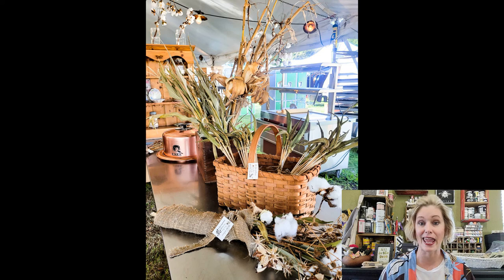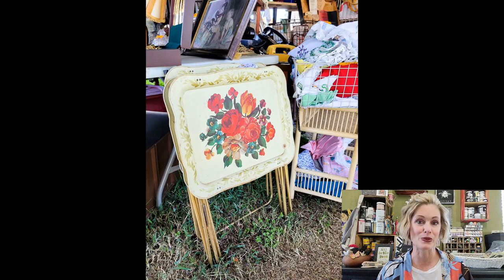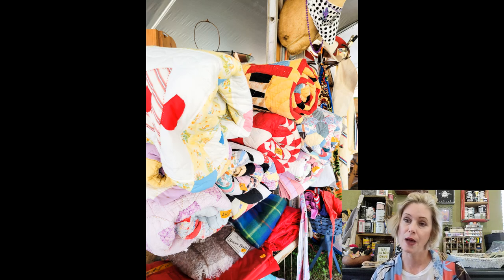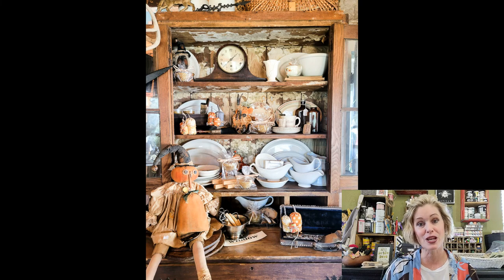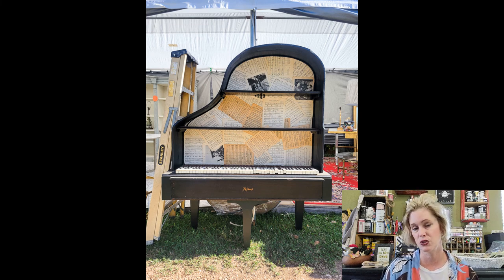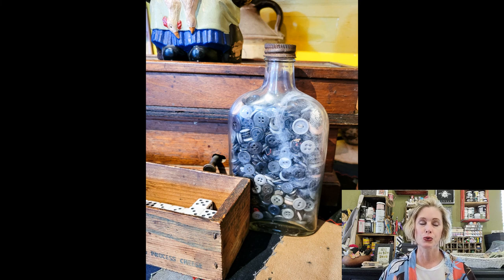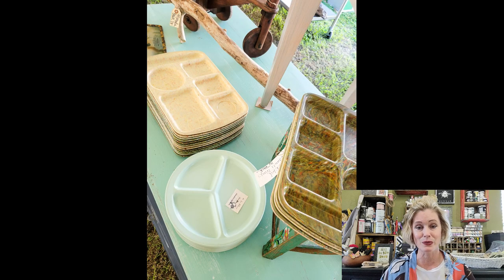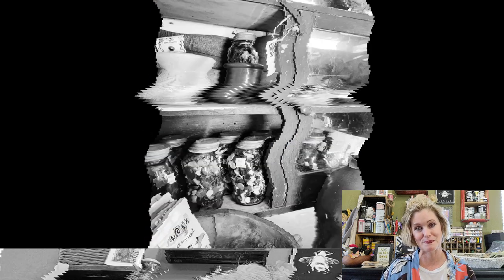ROUND TOP TRENDS 2021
In this video, I talk about the Round Top trends I noticed during my visit this year! There are SO MANY fun ways to use these ideas and implement them! Even if you aren't near Round Top, this can serve as an inspiration video for you!

I really hope you enjoy it as much as I enjoyed making it for y'all!

● Do you love to thrift, join the Salvaged Society and join me on my thrifting adventures to get tips, ideas and inspiration as I travel through thrift stores, antique shops, garage sales and more

Thank you so much for your support - I appreciate YOU! Xo, Kim

Time stamps:

Dried Nature - 2:19
TV Trays - 3:13
Industrial Cans - 3:41
Quilts - 4:07
Use the Ceiling - 4:41
Brown Bottles - 5:01
Orange Pumpkins - 5:33
Landscape and Vintage Children's Artwork - 5:55
Re-creation Ideas Galore - 6:32
Transferware - 7:04
Buttons in Jars - 7:36
Silver - 8:14
School House Wares - 8:48
Game Pieces - 9:19
Things in Jars - 9:46

Connect with Kim and Salvaged Living

While I strive to make sure this video contains accurate information, I am NOT a professional and not responsible for any direct or indirect damages that may occur in connection to the information contained here. Please complete the projects featured on my channel at your own risk and consult a professional if you have any questions. Thank you!